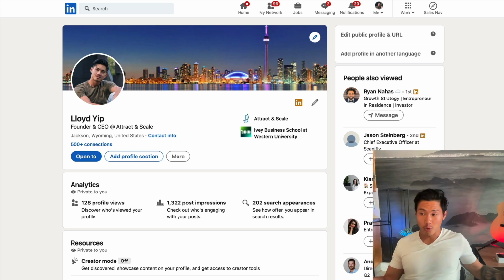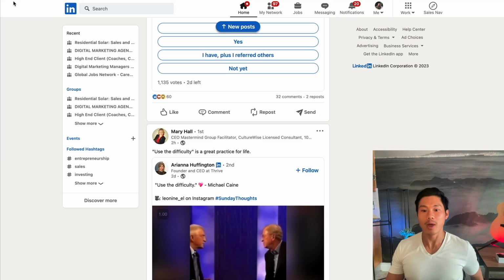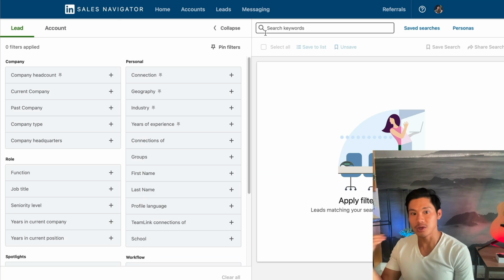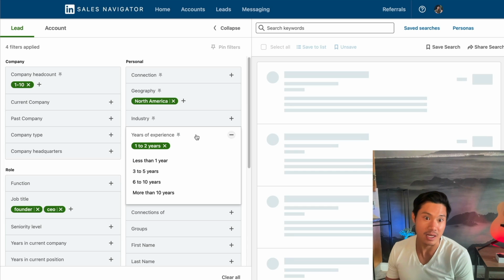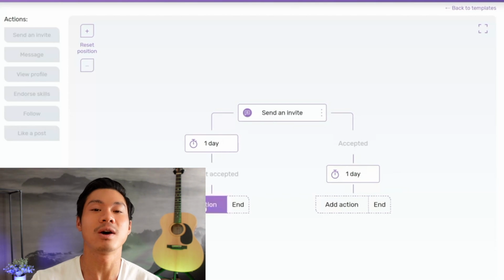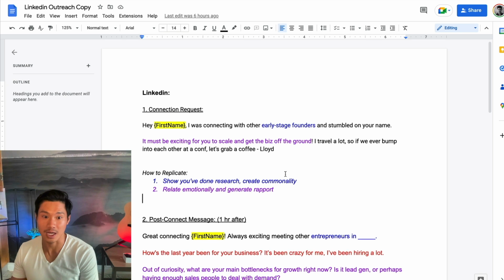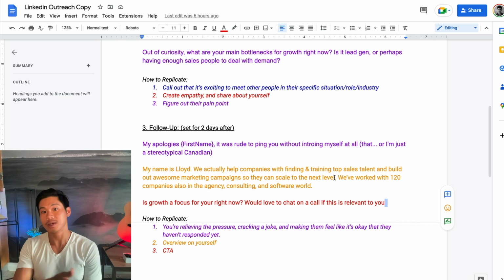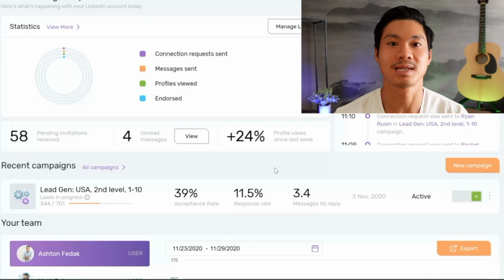How To Get Clients By Automating Linkedin Outreach Lead Generation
0:00 - Intro
0:55 - Optimize Your Profile
2:35 - Overview On Linkedin Messaging
3:07 - How To Automate
3:43 - FInd Your Leads
6:35 - Using Dripify
8:30 - Outreach Copy & Messaging